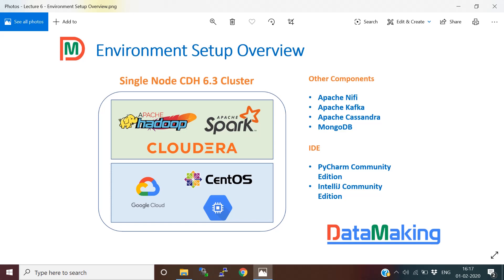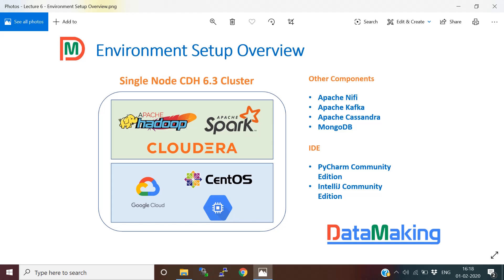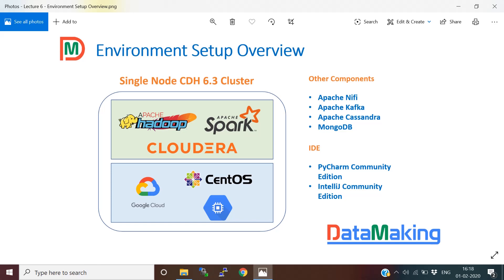Environment Setup Overview | Data Making | DM | DataMaking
Happy Learning!

Hi Friends, I have designed and published a new course in Udemy, to enable you to become data engineer and to get more practical knowledge on spark project development using both "Spark with Scala & PySpark" on Cloudera Hadoop(CDH) and GCP.

Please enrol the course and make use of it. Course offer coupon which will expire in couple of days(17th Feb.):